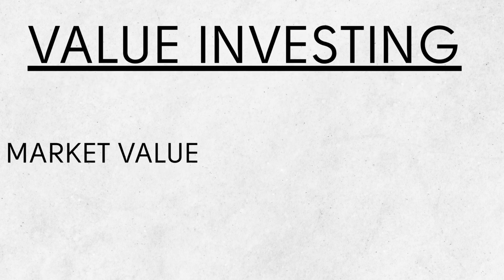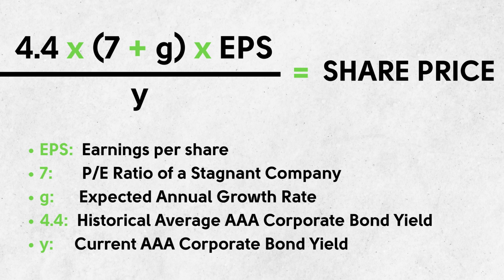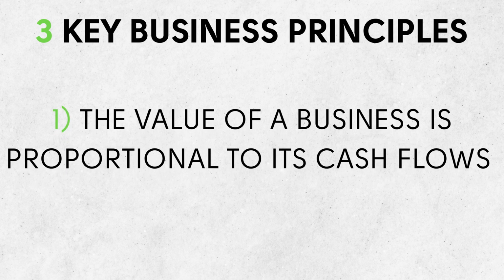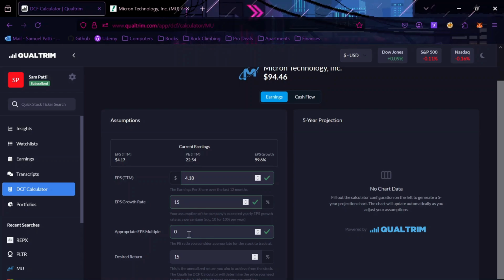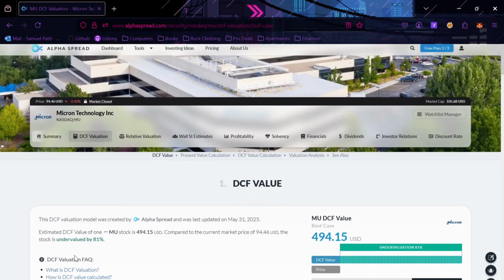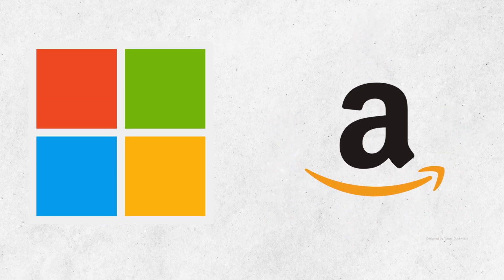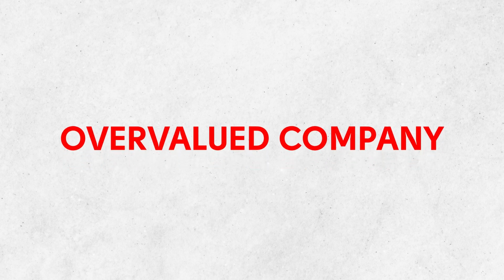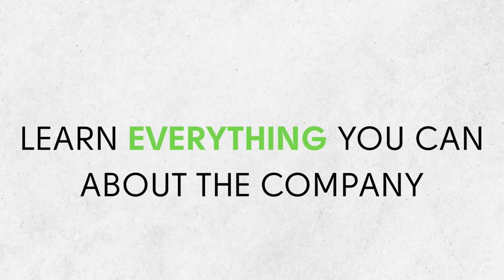STOP Overpaying for Stocks: 3 Easy Intrinsic Value Methods!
Are you tired of paying too much for stocks? In this video, I’ll show you 3 easy intrinsic value methods that every smart investor needs to know. Whether you’re a beginner or a seasoned pro, you’ll learn how to apply value investing principles to navigate today’s market like a pro.

We’ll break down key concepts like Warren Buffett’s approach to buying undervalued stocks, Benjamin Graham’s timeless wisdom from The Intelligent Investor, and how to build your own margin of safety in any market – especially during a bear market.

By the end of this video, you’ll know how to calculate intrinsic value step-by-step and spot the hidden gems in the stock market that others overlook. This is the foundation of value investing, and it’s how the best investors build long-term wealth.

📈 Learn the secrets of Warren Buffett and Benjamin Graham
💡 Master the art of intrinsic value calculation
💰 Protect yourself in a bear market with a solid margin of safety
✅ Don’t overpay for stocks – invest smarter!

If you’re serious about growing your wealth and becoming an intelligent investor, this video is for you.